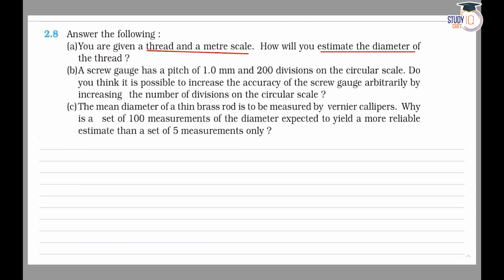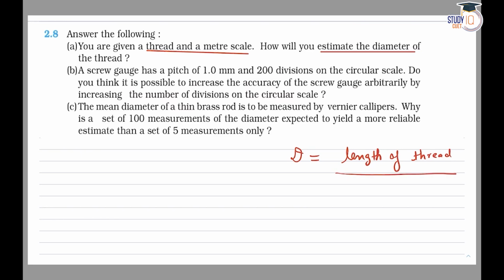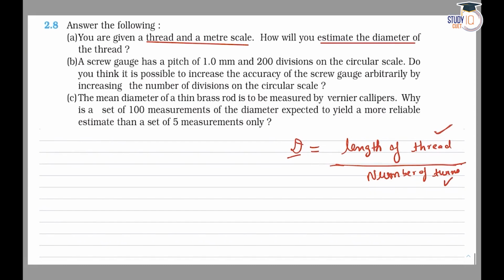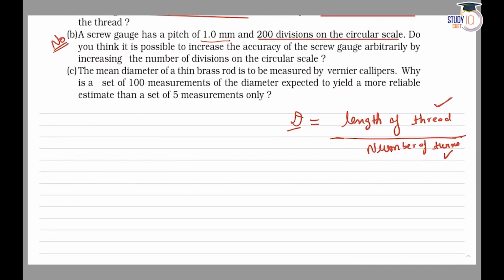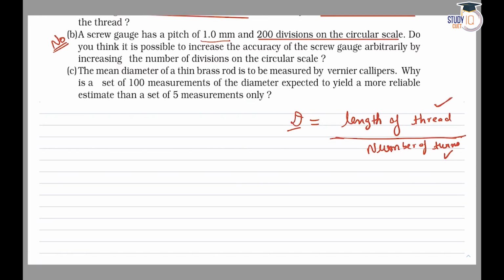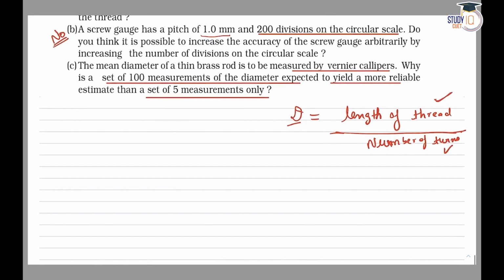NCERT Solutions Class 11 Physics Chapter 2 Question No. 8 | Units and Measurements